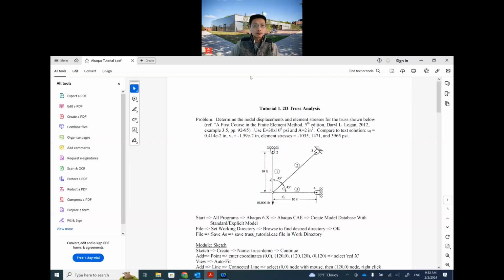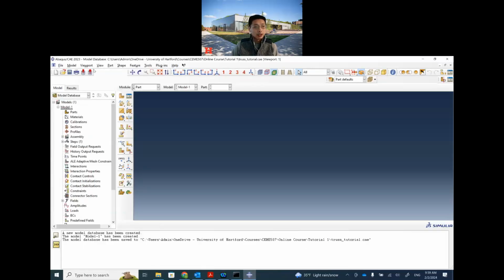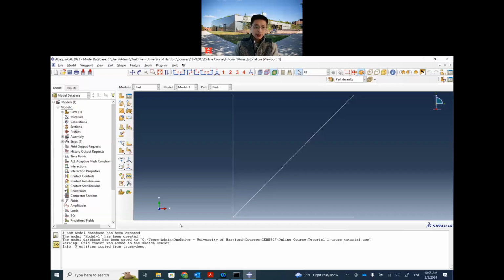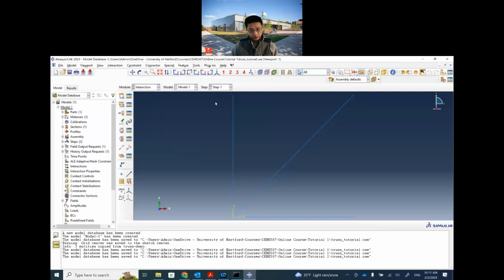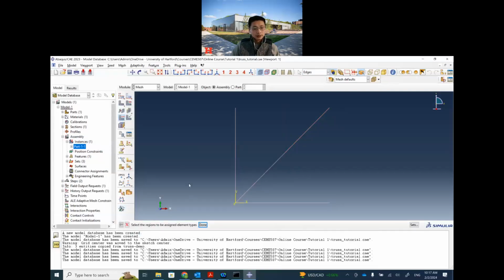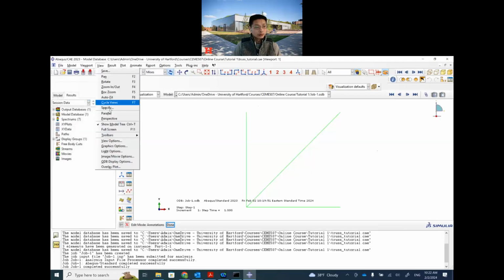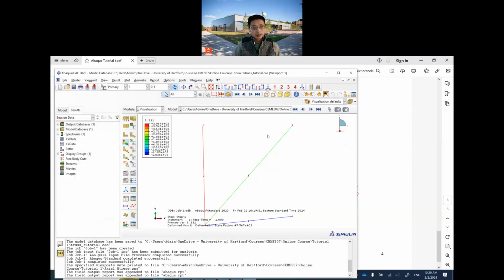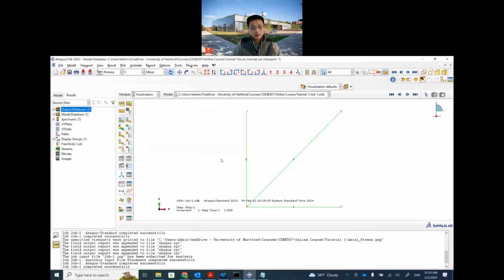Abaqus Tutorial Truss